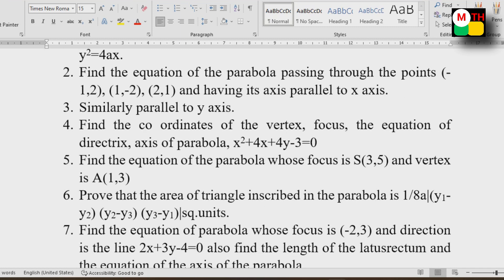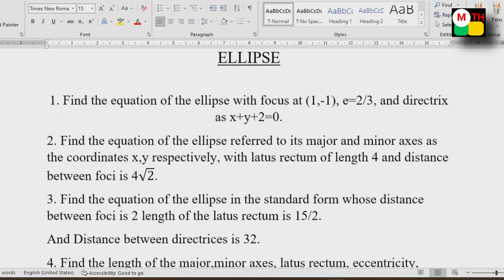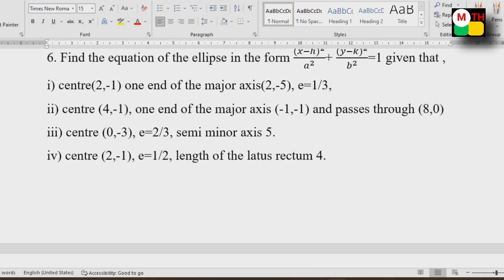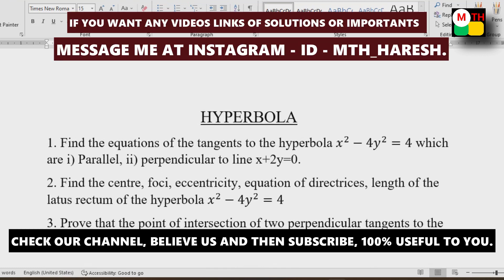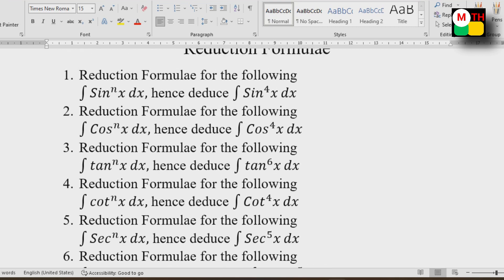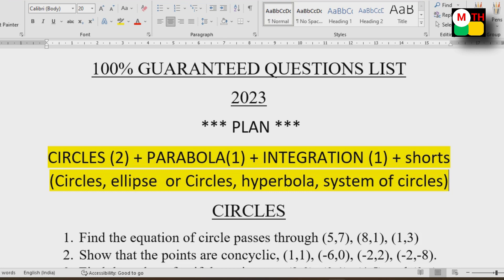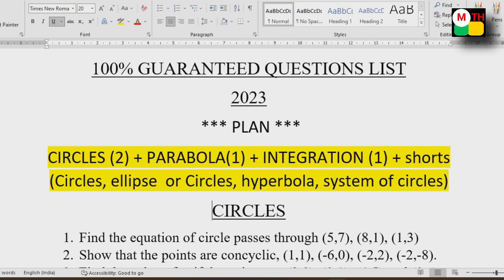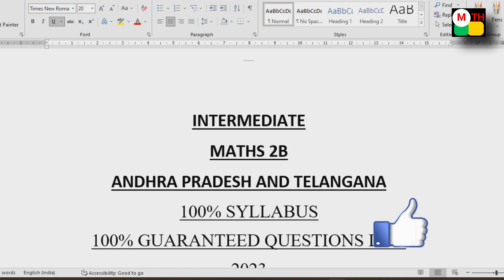intermediate Maths 2b Guaranteed Questions for Public 2023 || AP and TS. || 100% Pass.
K. Haresh,
Maths Trainer,
Here are the videos